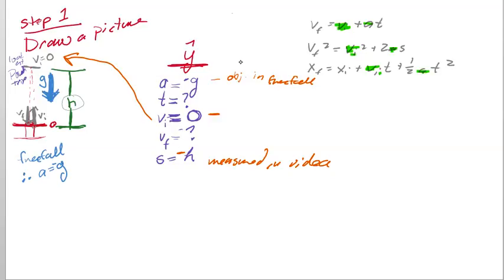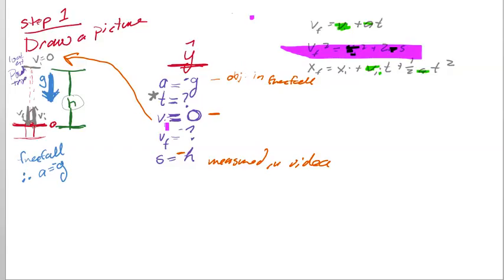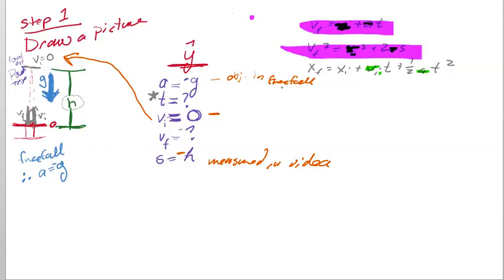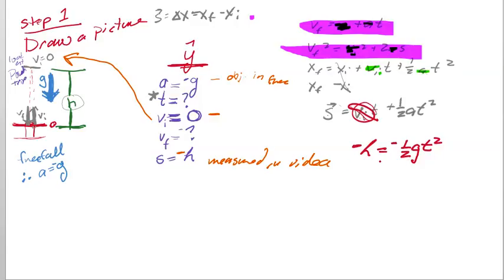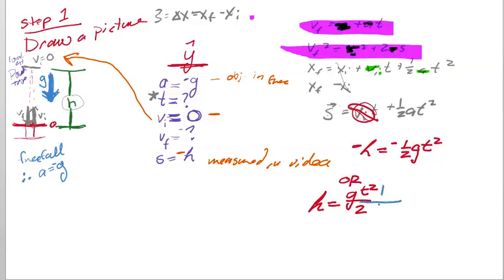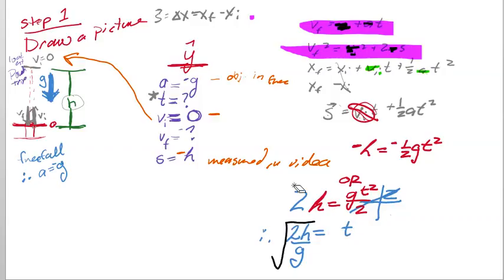1D kinematic problem solving, part 2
object in free fall, selecting equation and solving for unknown variable